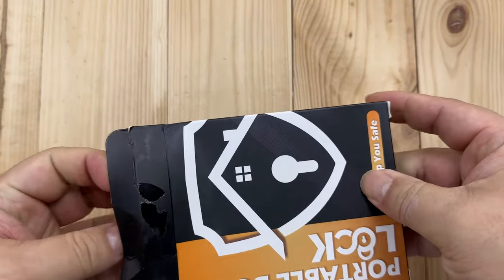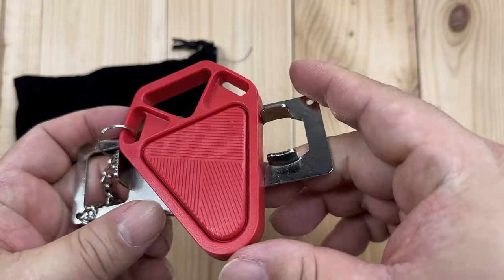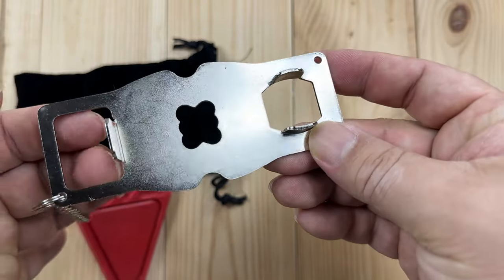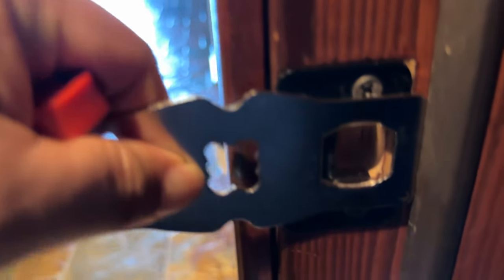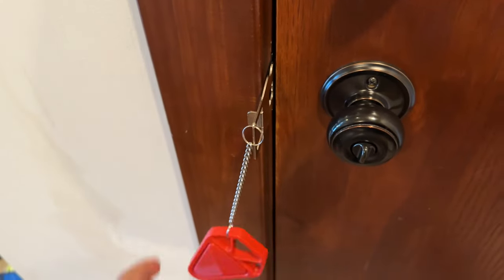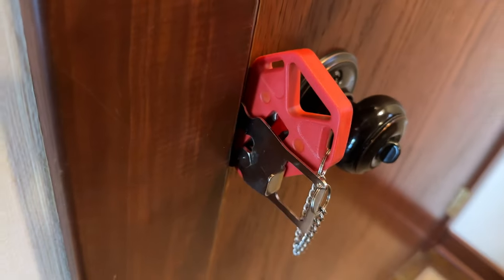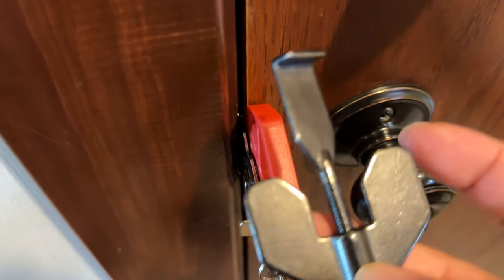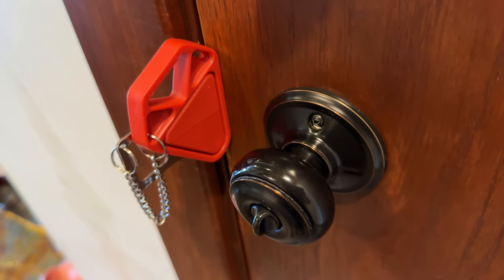Pocket Door Security Lock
Portable Door Lock Travel Hotel Safety: Hotel Door Locks for Travelers, Apartment Security Locker from Inside Room Bedroom Child Kid Women Travel Gifts Traveler Stocking Stuffers Traveling Essentials
Visit the HELEMAN Store

Brand HELEMAN
Special Feature Perfect Traveling Gifts for Women, Portable Travel lock with Compact Bag, Travel Safety Essential Safety Door Lock, Extra Safety Locks for Door: Take and Use As You Go, Lifetime Warranty to Make Sure You can Buy with Confident,, Upgraded Hole Fits More Door LockPerfect Traveling Gifts for Women, Portable Travel lock with Compact Bag, Travel Safety Essential Safety Door Lock, Extra Safety Locks for Door: Take and Use As You G… See more
Lock Type Extra Safety Locks for Door: Take and Use As You Go, Keyless Portable Door Lock
Material Heavy-duty Steel Safey Lock for Doors
Multi Size to Fit Most Types of Door: Small and Big Holes to fit most types of doors. HELEMAN portable Lock is a unique extra personal safety device for your house, hotel, college dormitory, Airbnb rooms, anywhere! which can add extra security to your room & prevent unwanted entry, especially traveling and staying in a hotel. It's small but will hold your door shut firmly, providing an extra security and peace of mind. Ideal gifts for apartment renter, dorm dweller, at-home moms & travelers
No Entry Even with a Key: HELEMAN portable travel lock set stops silent unauthorized entry even by someone with a key, so it is a must-have essentials for women who stay home or travel alone. HELEMAN hotel room security devices are small and come with a cloth bag, you can carry in pocket or handbag, and it's TSA compliant and will not be confiscated in your carry-on luggage if you are traveling by air. Add an extra lock to provide protection and privacy, keeping you safe at home and on the go
Insert & Remove in Seconds: HELEMAN lock installs in seconds without tools, requires no drilling or installation, and only requires a little dexterity with the hand to hold it in place while you close the door. Just put the metal piece goes into the hole on the door jam then you close the door, take the red handle, and insert it into the lock in place, and then no one can open the door from outside. Even in emergency situations and in the dark, you could remove the lock in seconds!
Stronger & Smooth Touch: Right out of the pouch, the HELEMAN door jammer looks like something you’d find in an emergency kit or a heavy-duty tool inside a firetruck. As you’d expect, the metal plate is made of heavy duty steel, thick and rigid, with better performance and durability. Used the latest electroplating and polishing tech to ensure a perfect smooth touch, avoid any injury while using door lock. Provides secondary security for hotel, apartment, dorm room, bathroom, bedroom
Trustworthy HELEMAN Door Safety Lock: Your satisfaction is our top priority. We offer a lifetime service and no reason return policy for your better purchase experience. We're standing by to assist you all the time! HELEMAN door security locks are used for apartment security, as child safety locks and is great gadgets for college students, singles, travelers Expedition Money LLC